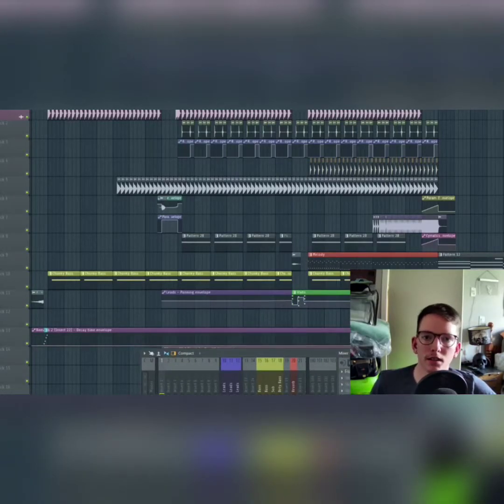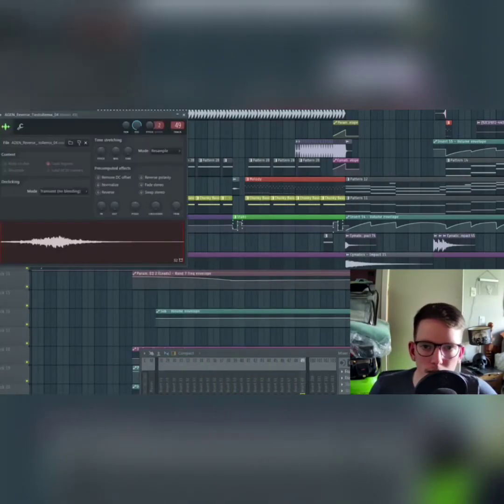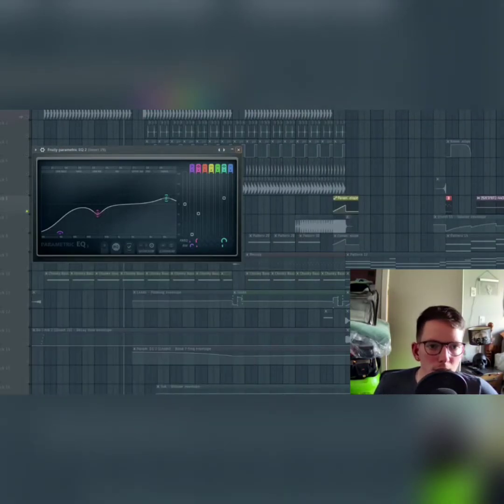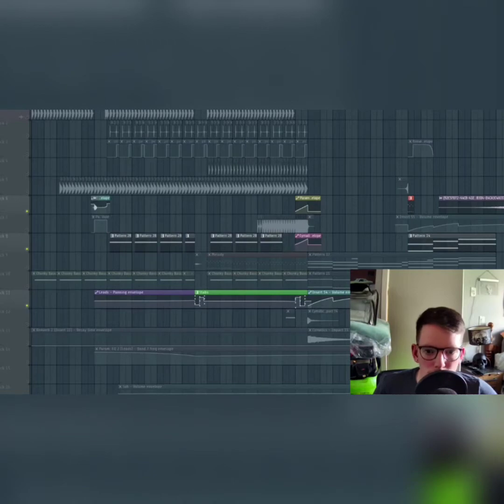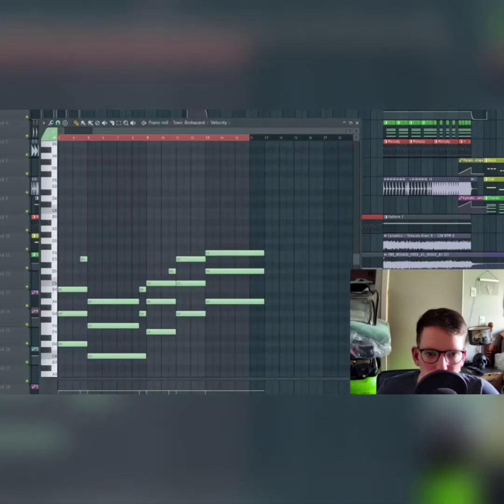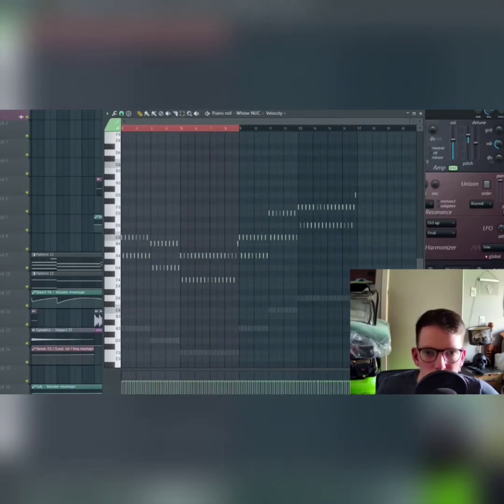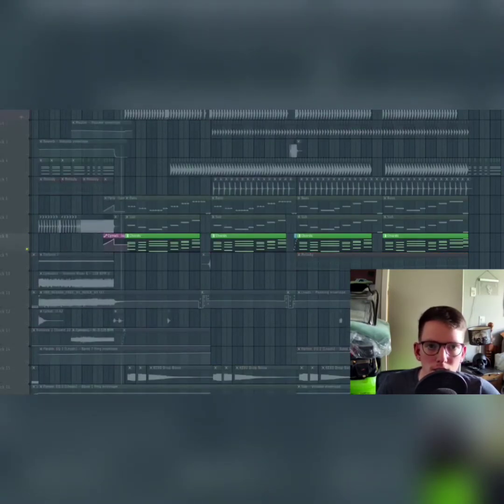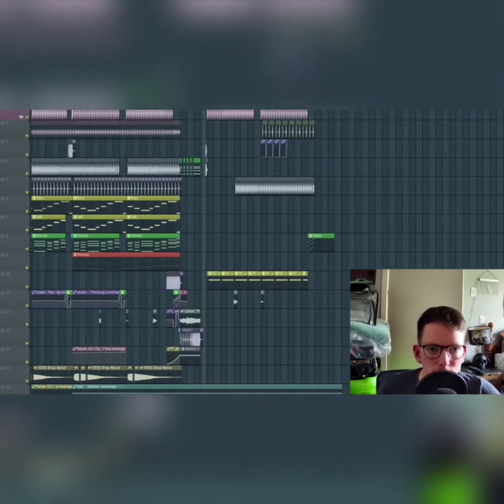How I Made 'Navi'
Welcome to another How I Made video, this one is about my latest release 'Navi' that I had a lot of fun making!